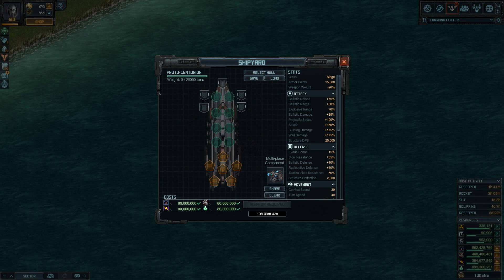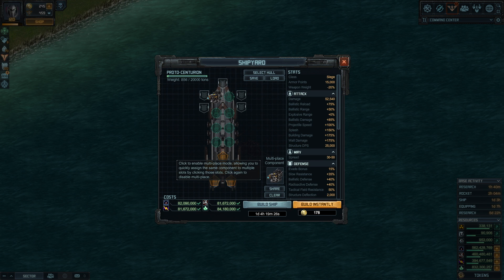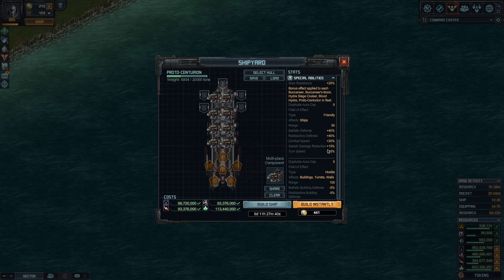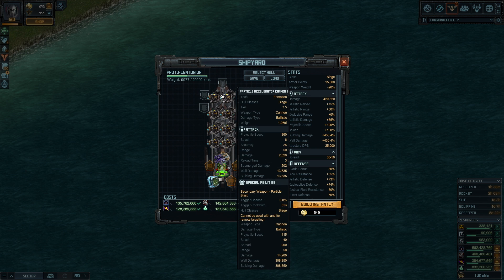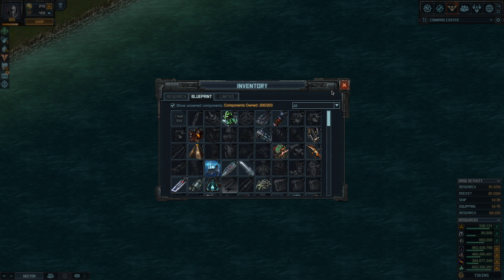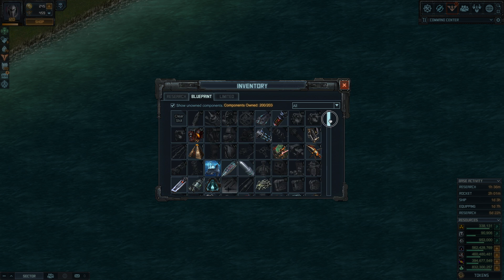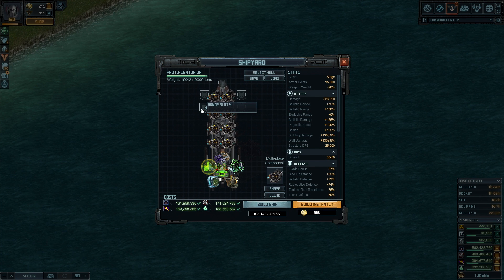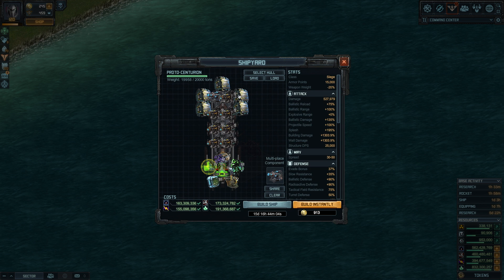How to Build Proto Centurion [untested] June 2018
How I'm building my first Proto-centurion, why I made the choices I made, and what options you have to choose from. I have not yet tested this as a full fleet. Build code:eNqrVsoozcnxdFGyMjG0sNBRKi5ITc5MzClWsoo2NLU01TG2MAcSloZAwszCVMfQzMBIByhhGaujVJ6aWJCfB1ZpZmgJUmSMnwDqSSzKzS8CabEwMzbUwULE1gIAtvMj6A==